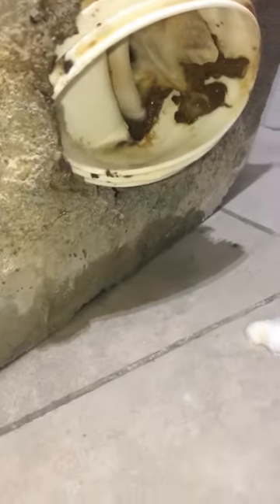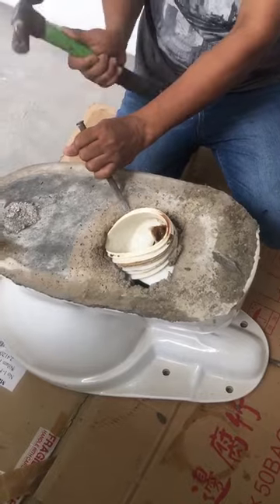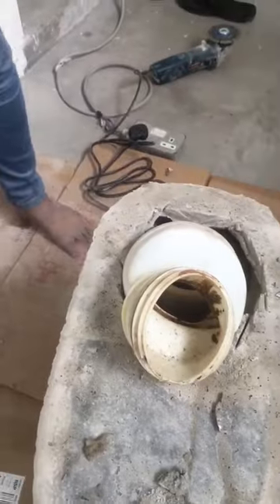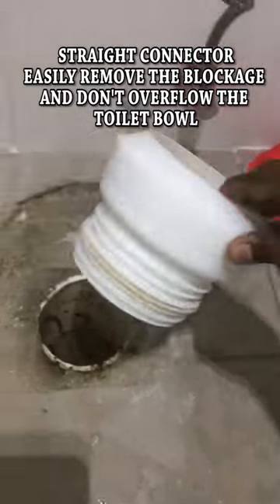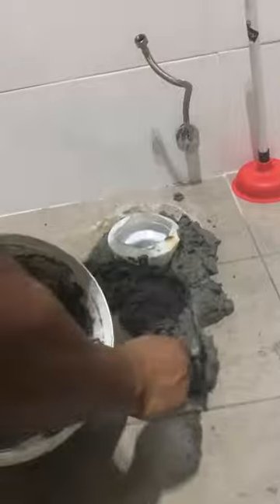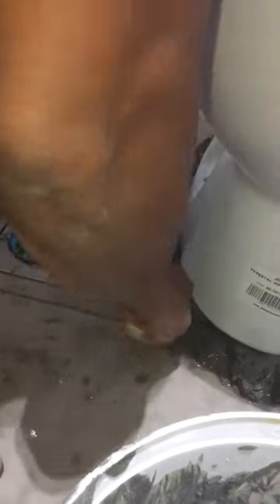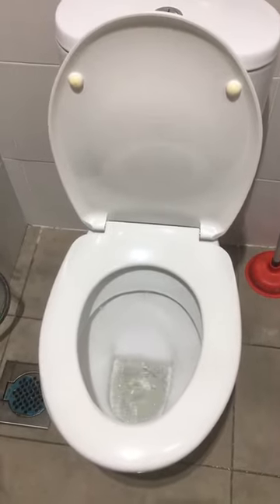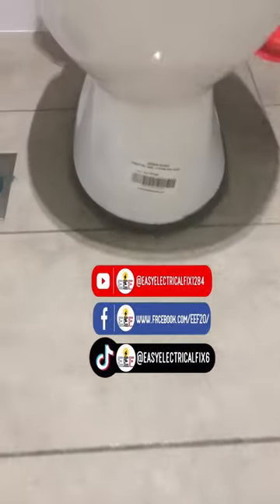WC Toilet Connector Replacement